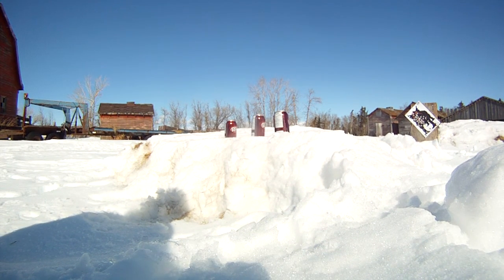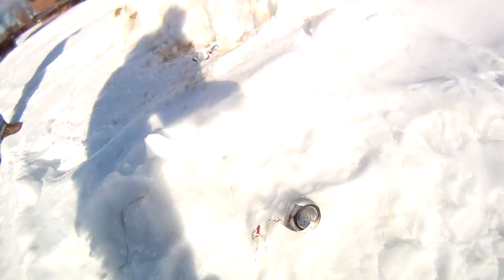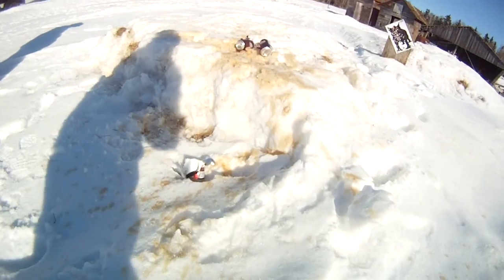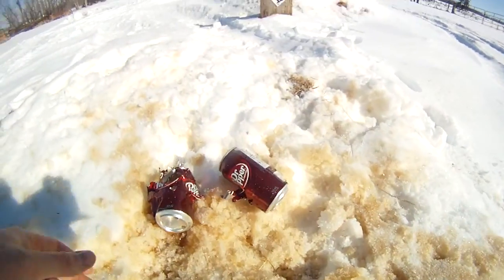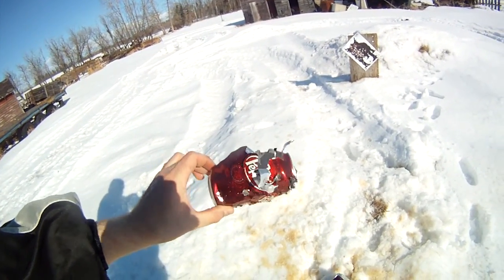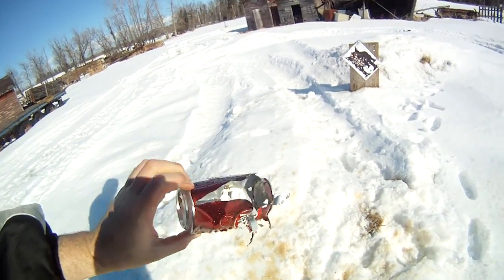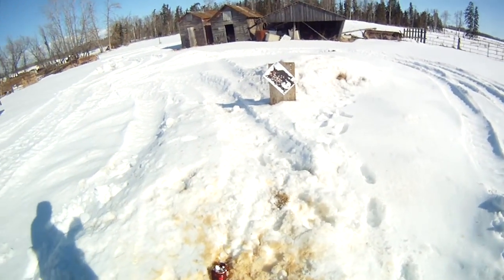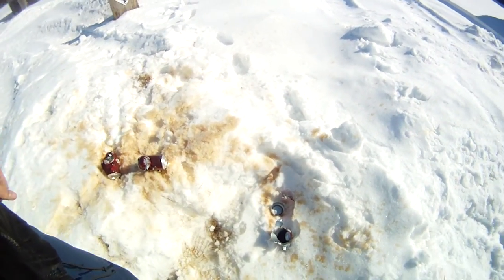Wigs Dr Pepper